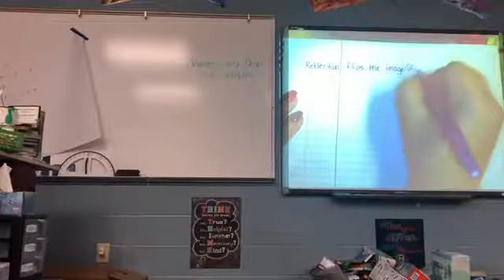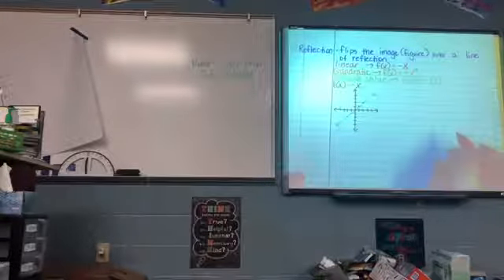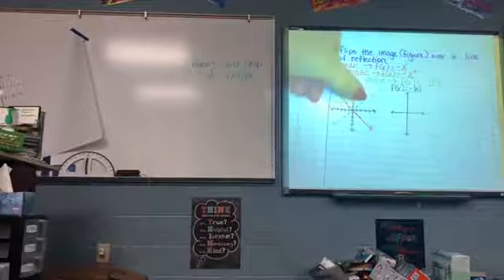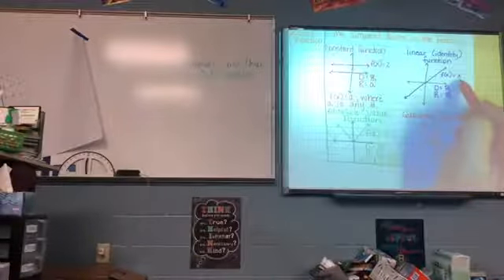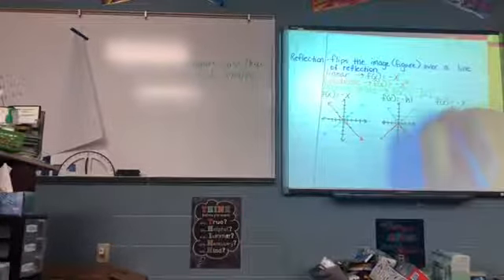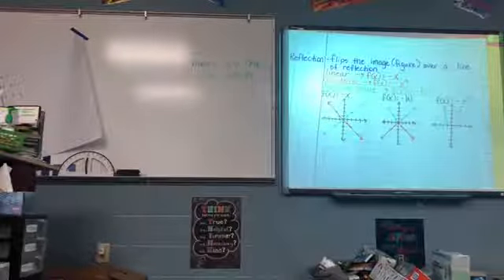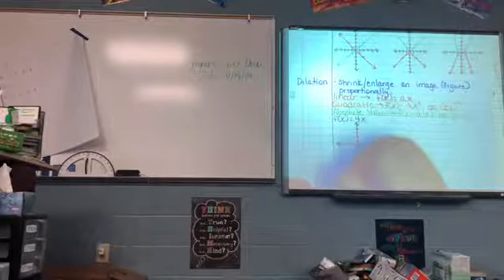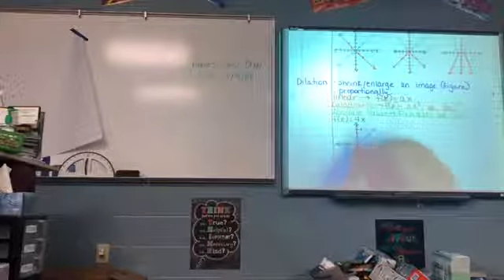2 7 Parent Functions P2